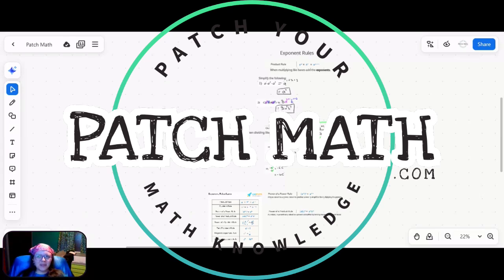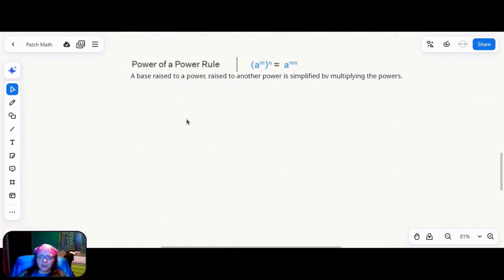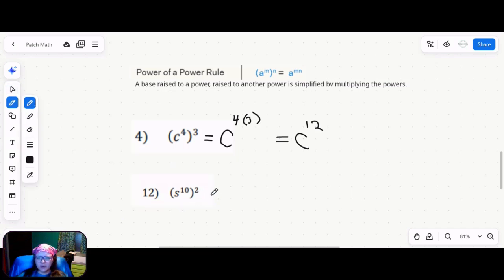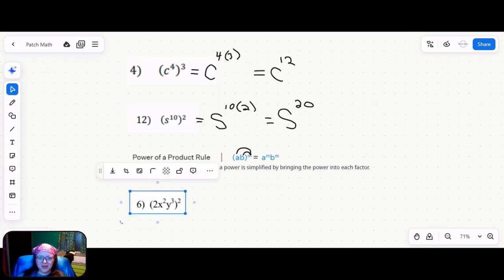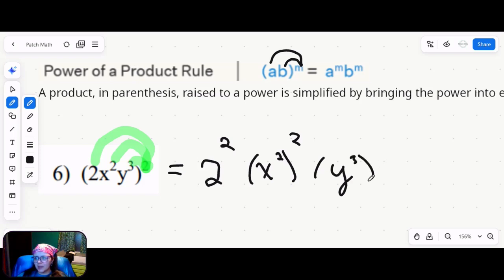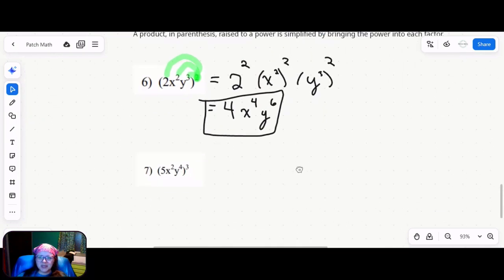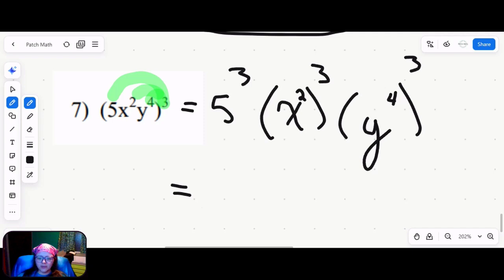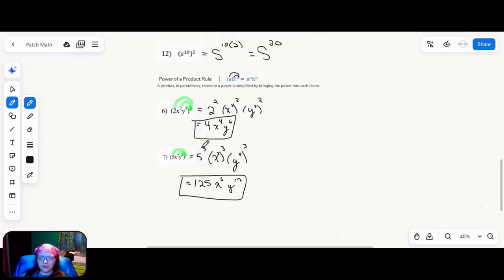Power of a Power and Power of a Product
Confused about exponents? Let’s patch that!

Examples Covered:
(c⁴)³
(s¹⁰)²
(2x²y³)²
(5x²y⁴)³